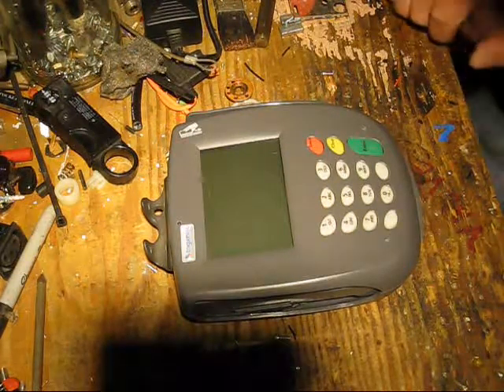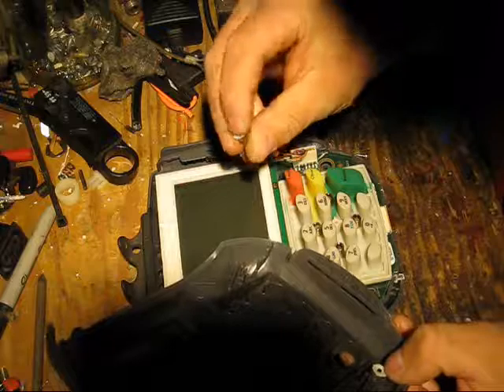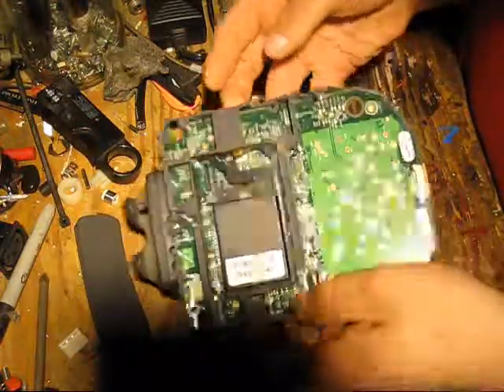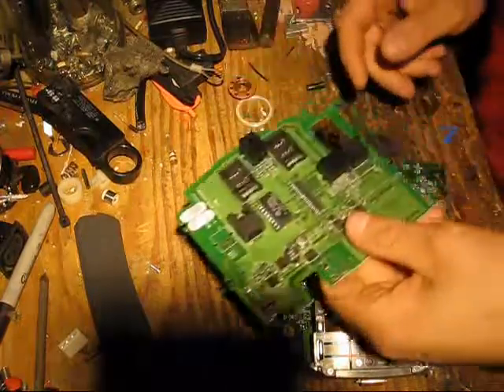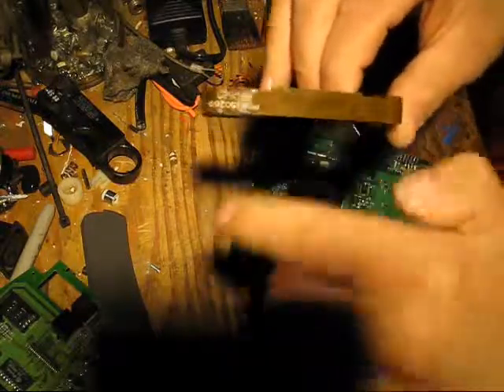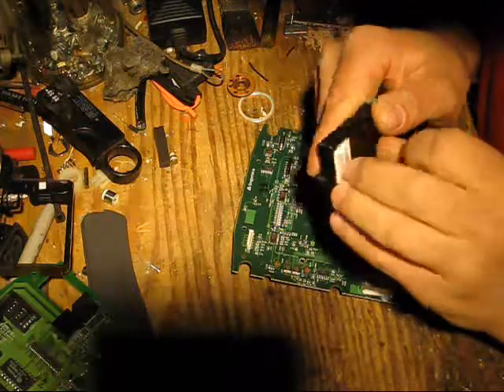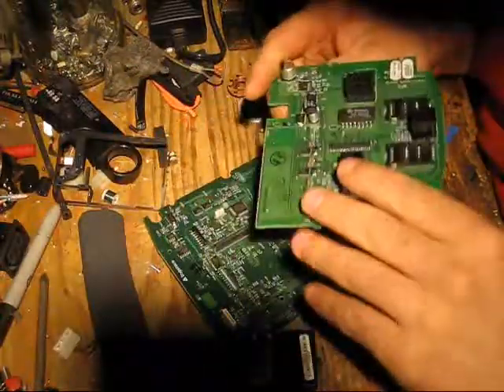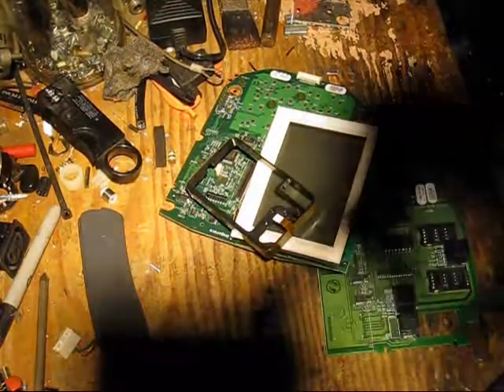Ingenico credit card terminal dissection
Taking apart an Ingenico credit card terminal and seeing what's inside!